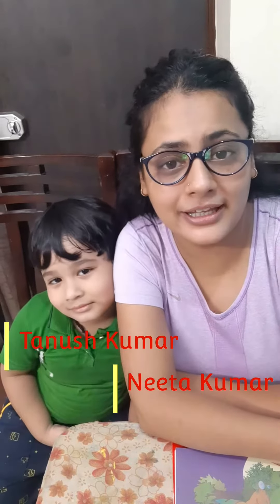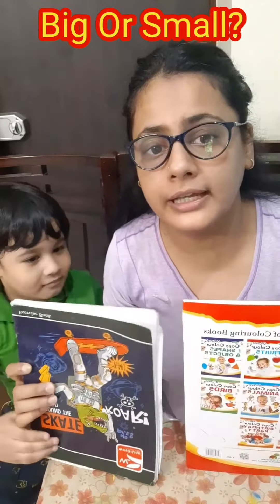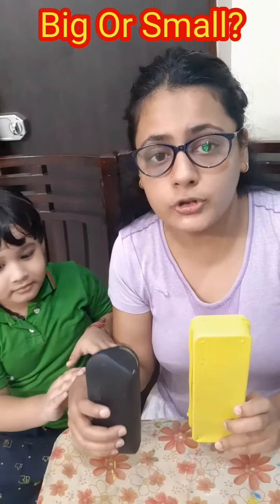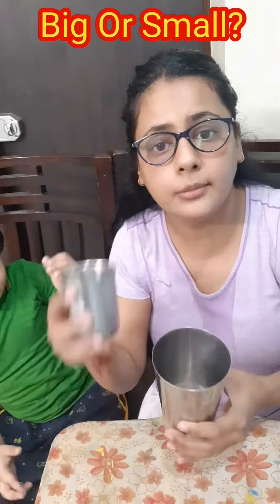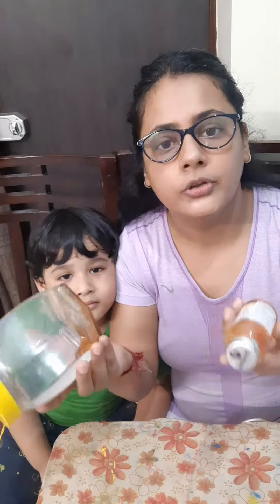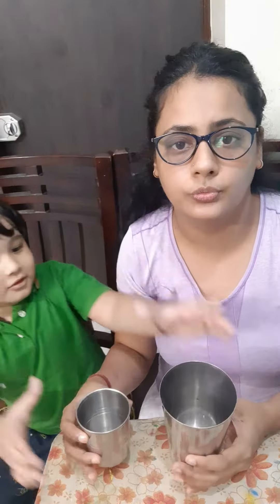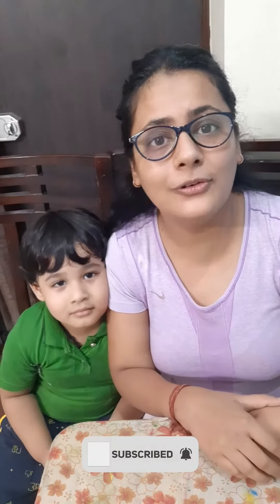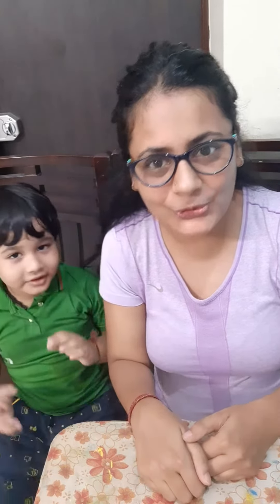Big Or Small? | Kids Learning Activity | Concept Explanation By Tanush Kumar | Neeta Kumar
Hi All,

In This Video You'll See My Little One Identify The Big Or Small Object. Useful Activity For Understanding The Difference Between Big Or Small Object.

Regards
Neeta Kumar